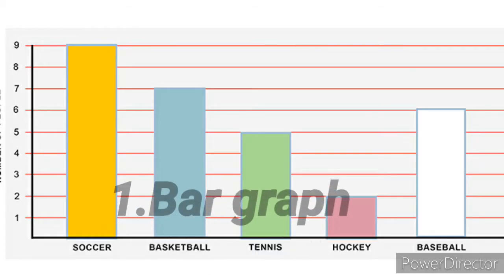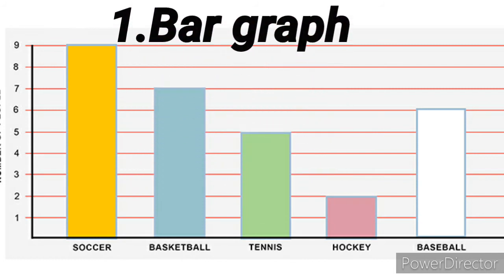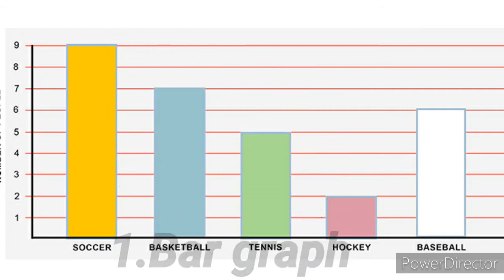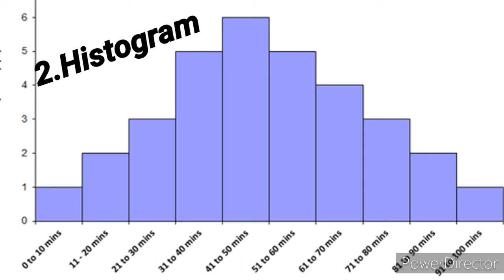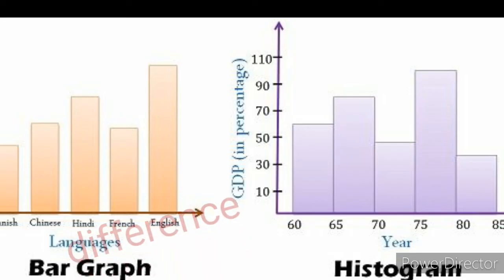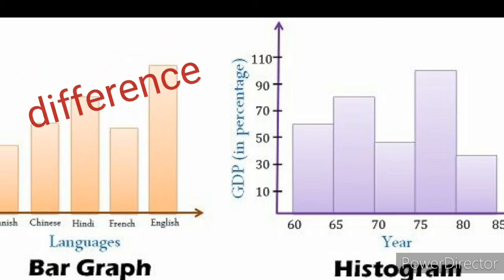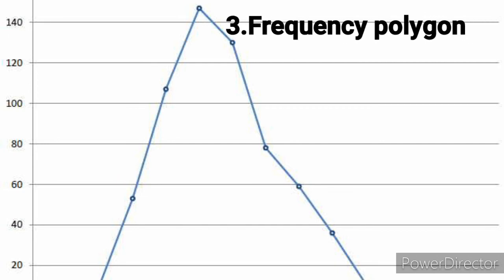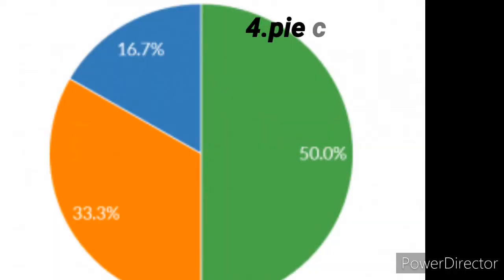9th class|9 -chapter|STATISTICS (Introduction )|concept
The full concept of statistics